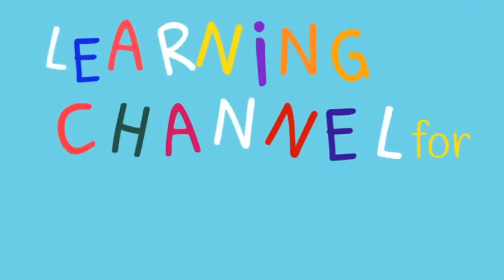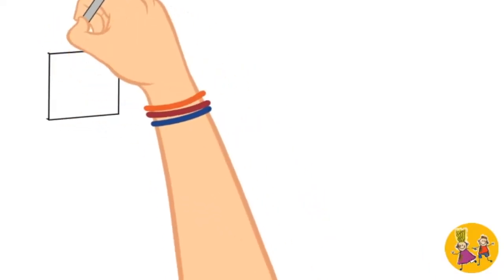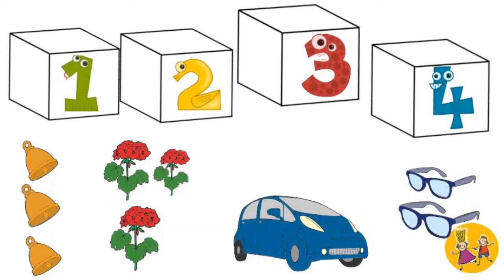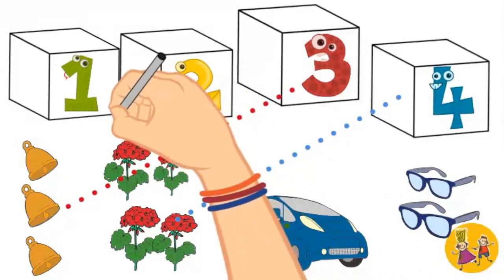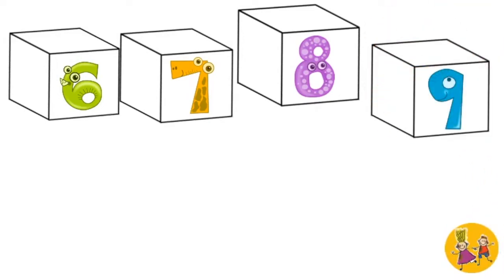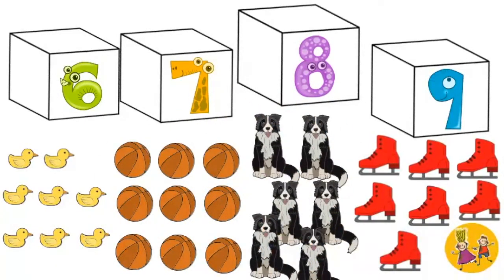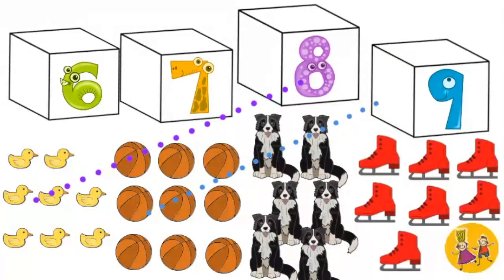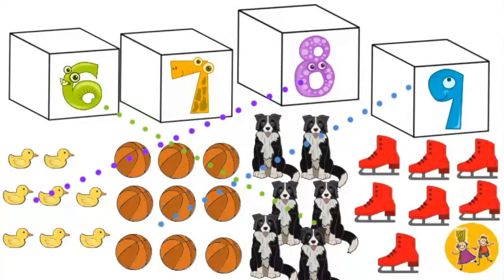Math skills - Grade 1 - Match the Box with the matching number of things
Draw the line from the box to the matching number of things.

It is a moving day and we need to match boxes with the matching number of things. George and Munirih will guide you through this video.

It is inspired by exercise from BRAIN QUEST workbook for Grade 1 page 176 -177. (Moving Day) - Math skills.